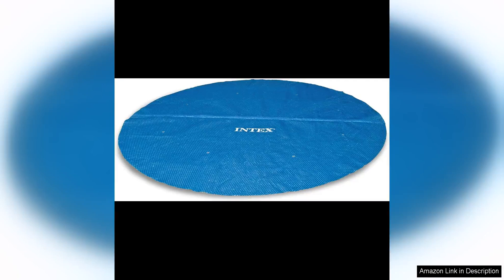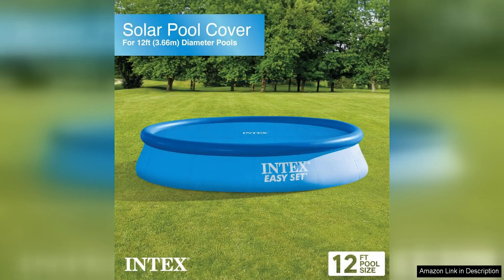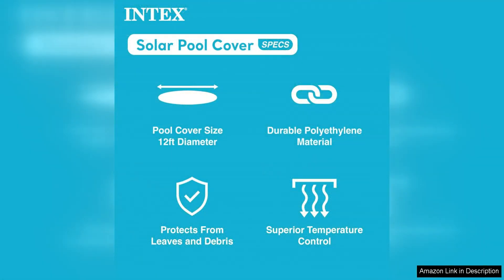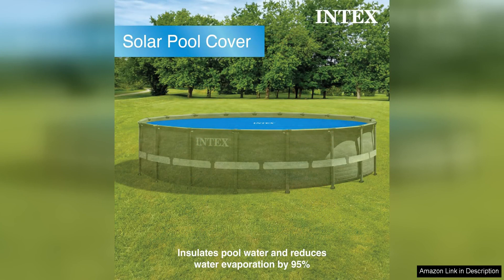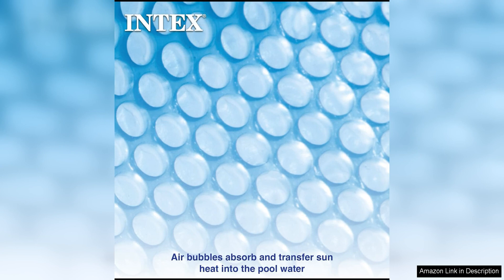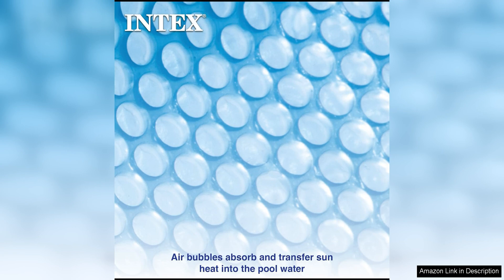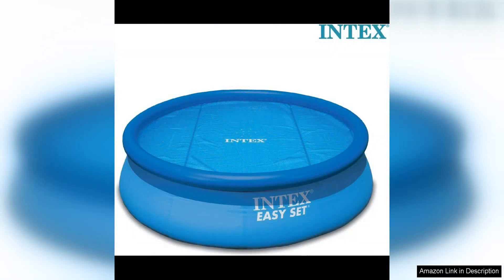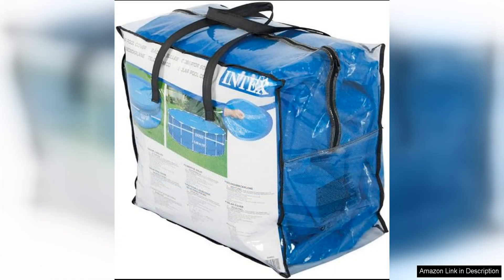Intex 12-Foot Round Above Ground Swimming Pool Solar Cover Tarp with Drain Review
The Intex 12-Foot Round Above Ground Swimming Pool Solar Cover Tarp with Drain is a great addition to any pool owner's arsenal. This solar cover tarp is designed to help retain heat in your pool, keeping the water warm and comfortable for swimming. The 12-foot round size is perfect for smaller above ground pools, providing excellent coverage without any gaps.

One of the standout features of this solar cover tarp is the built-in drain holes. These holes allow rainwater to pass through the cover, preventing it from accumulating on top and causing damage. This not only helps to prolong the life of the cover but also ensures that your pool stays clean and free of debris.

The material of the tarp is durable and UV-resistant, so you can trust that it will hold up well under the sun's harsh rays. The cover is also easy to trim to fit your pool perfectly, ensuring a snug and secure fit. Additionally, the lightweight design makes it easy to handle and maneuver when placing it on your pool.

Using a solar cover tarp like this one can also help to reduce evaporation, saving you money on water and chemicals. It can also help to keep your pool cleaner by blocking out debris and leaves. With the added benefit of retaining heat, you can enjoy a longer swimming season without breaking the bank on heating costs.

Overall, the Intex 12-Foot Round Above Ground Swimming Pool Solar Cover Tarp with Drain is a smart investment for pool owners looking to extend their swimming season and save on maintenance costs. Its durable construction, convenient drain holes, and heat retention capabilities make it a reliable and efficient choice for keeping your pool in top condition. I highly recommend this solar cover tarp to anyone looking to make the most of their pool and enjoy a comfortable swimming experience all season long.